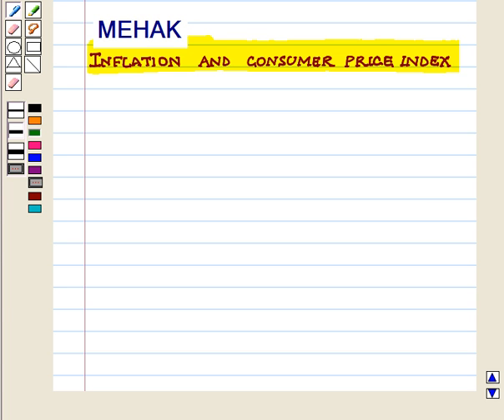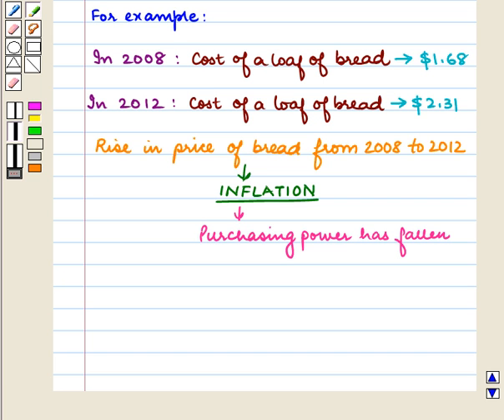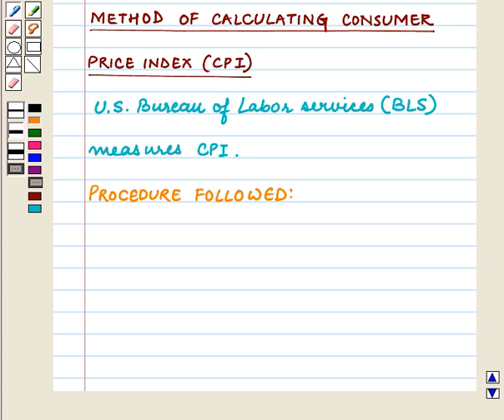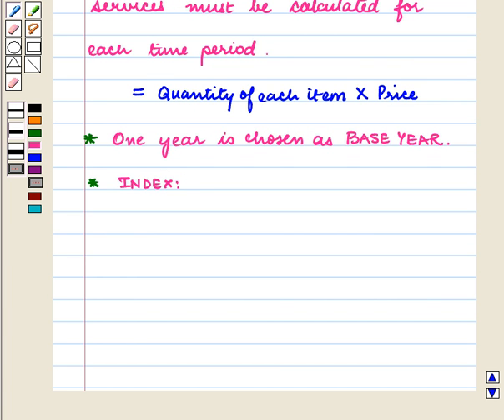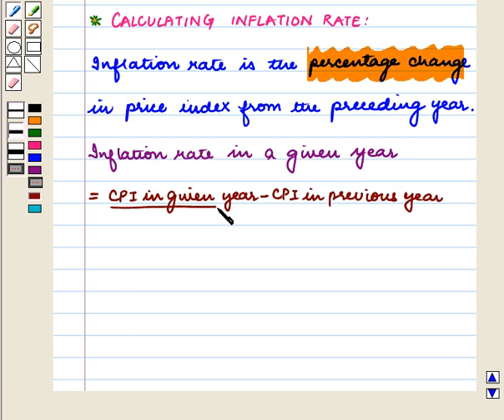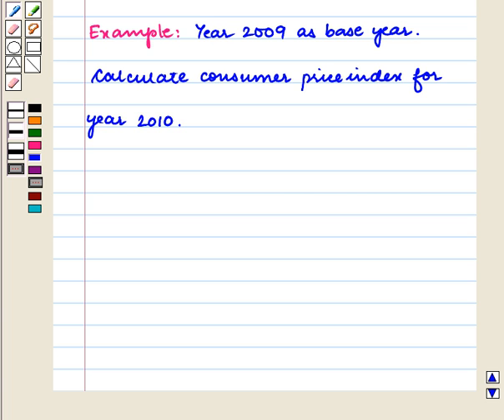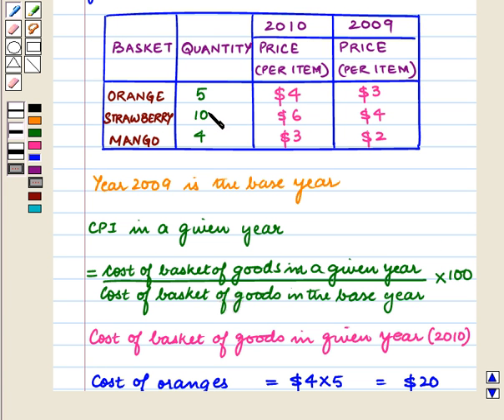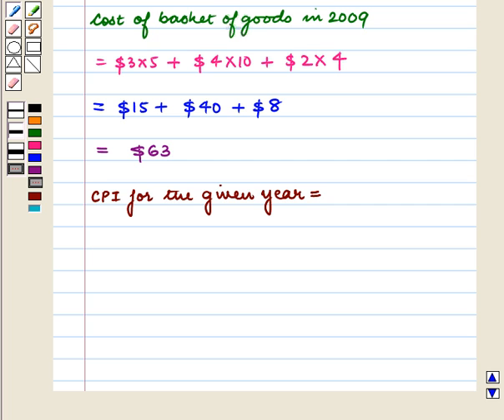Final KC7 Index Numbers